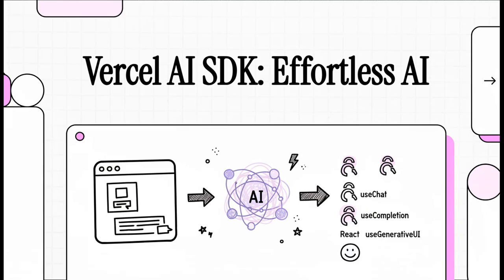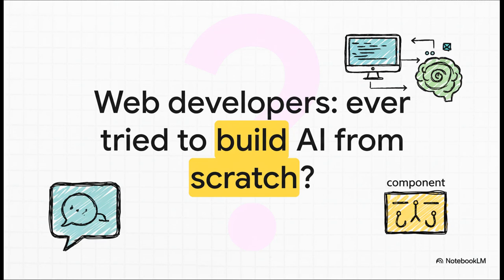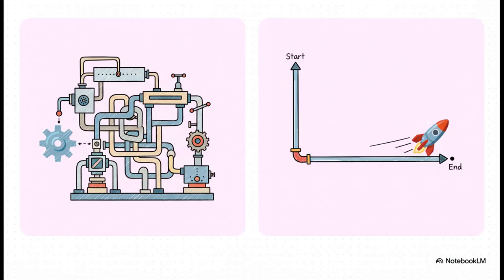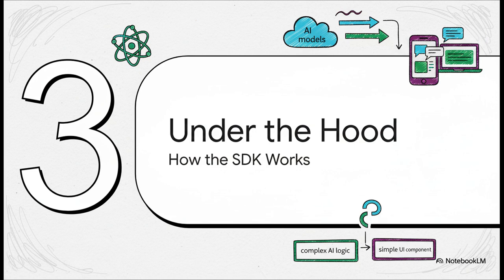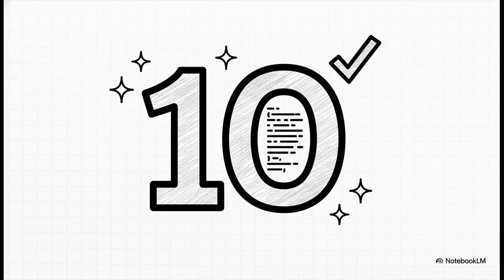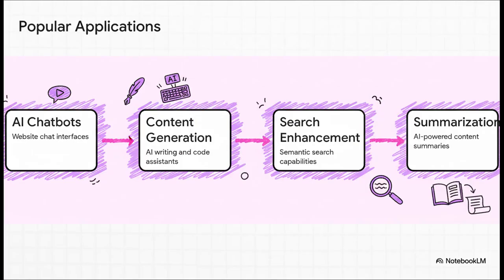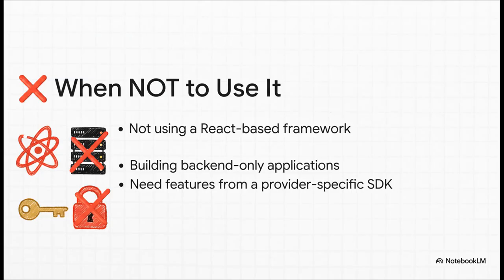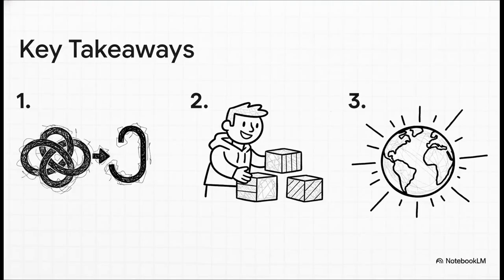Vercel AI SDK: Build AI Apps in 10 Lines (The Secret to Effortless React & Next.js Streaming)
This video provides a complete explanation of the Vercel AI SDK, which is an open-source toolkit for building AI-powered applications primarily using React, Next.js, and other web frameworks. The Vercel AI SDK is quickly becoming the standard for web developers looking to add AI features to their projects.
Integrating AI features, like the "ChatGPT typing effect" (streaming responses), traditionally requires managing complex streaming, state updates, error handling, and deployment complexity. The Vercel AI SDK abstracts this complexity using familiar React patterns and hooks like useChat() and useCompletion(), allowing developers to build a complete AI chat interface in roughly 10 lines of code.
The Vercel AI SDK is ideal for modern web stack integration, especially when leveraging Vercel Edge deployment for fast, low-latency AI responses worldwide. Learn how the SDK provides comprehensive support for providers like OpenAI and Anthropic through a unified interface